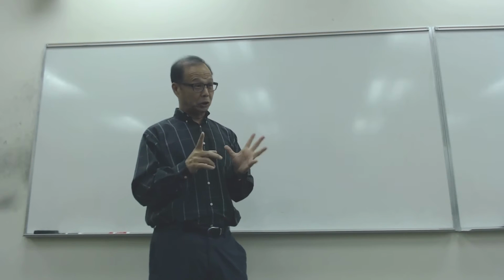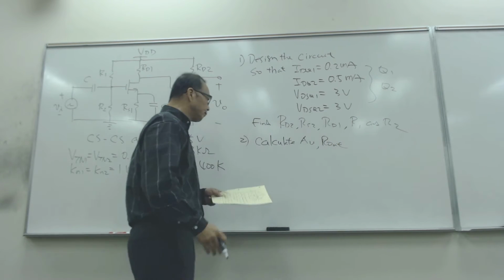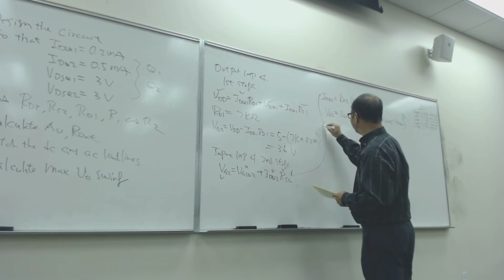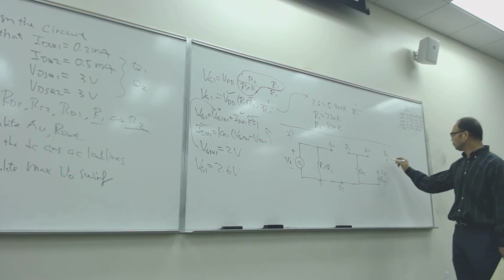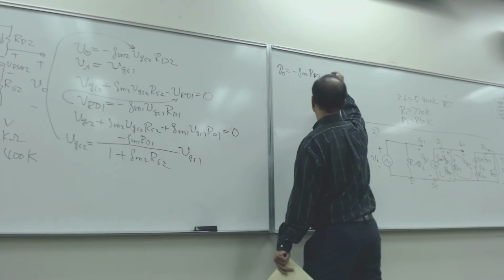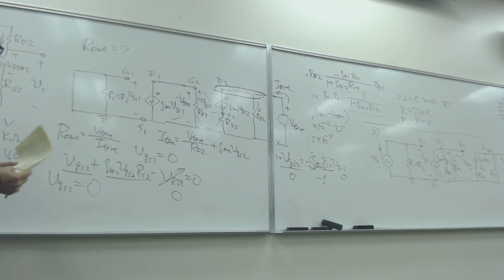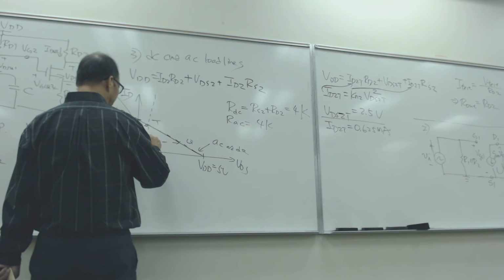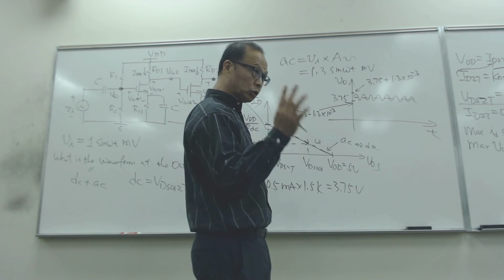Electronics I 11-2-16